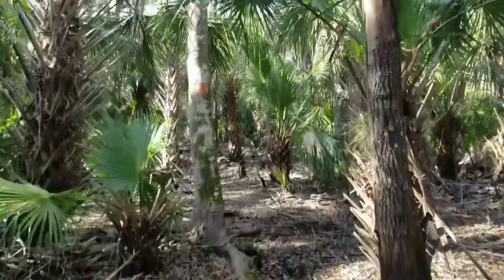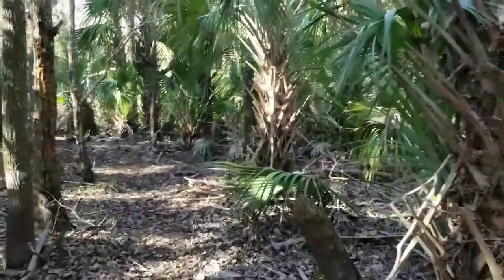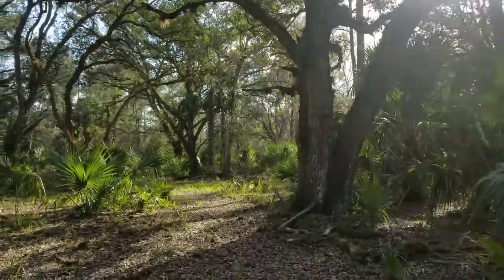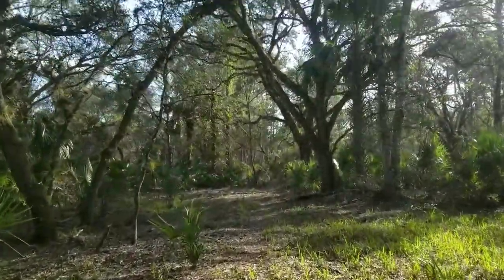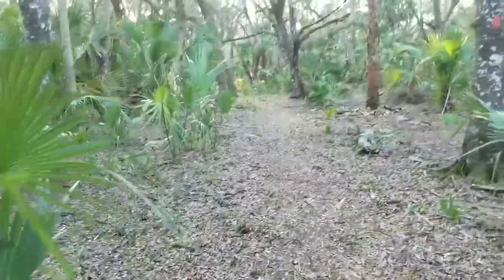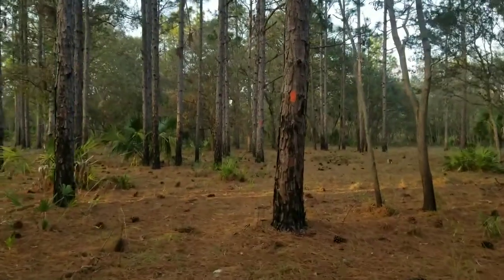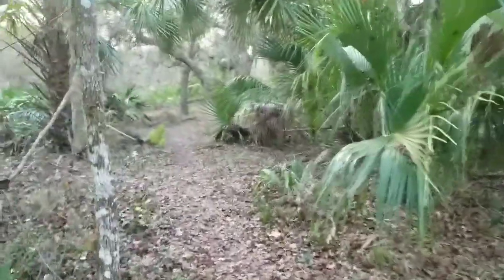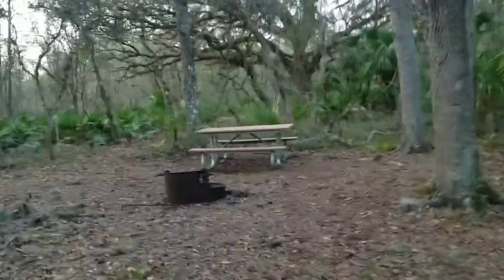FT2018 Day 21 Part 2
The Florida Trail 2018, the woods north of Christmas.